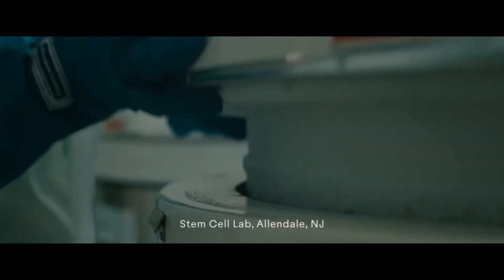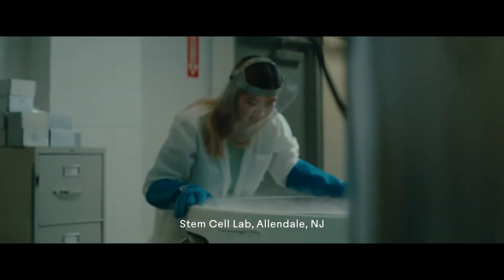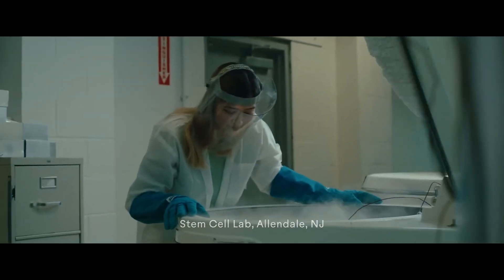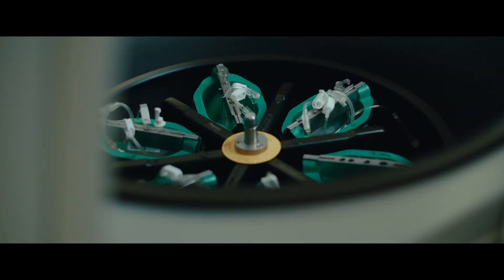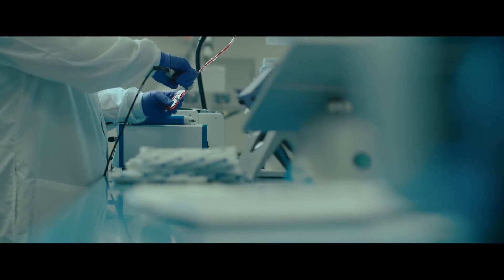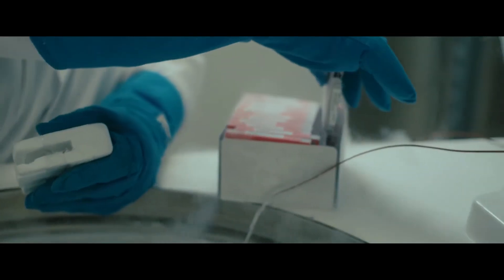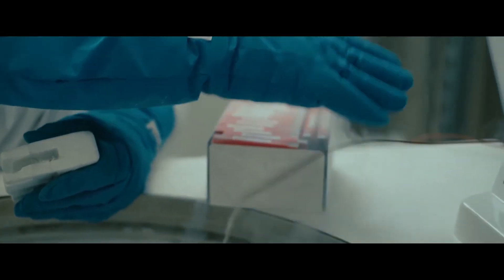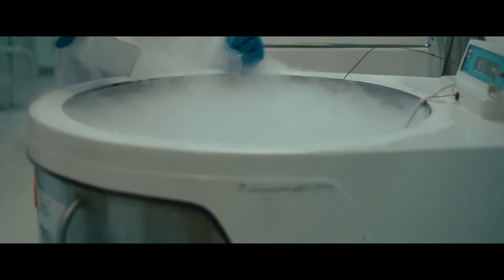Here is Why You Should Know About Cord Blood Banking | Anja Health Explained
Chapters:
0:00: Protecting your child's health through stem cells
0:10: A personal story of why cord blood banking matters
0:22: Conditions stem cells can potentially treat
0:36: Simplifying the process of cord blood and placenta banking
1:04: Using the Anja Health Kit for collection and storage
1:25: How Anja Health partners with healthcare providers
1:48: Anja Health’s trusted, FDA-aligned lab and expert backing
2:15: Testimonials from parents who trust Anja Health
2:54: Making cord blood and placenta banking affordable for all
3:06: Final encouragement to secure your baby’s future health

Learn how the Anja Stem Cell Collection Kit makes it simple and affordable for families to secure their baby’s future health by storing cord blood, cord tissue, and placenta stem cells. We cover key details like how stem cells can treat conditions such as cerebral palsy, cancers, and diabetes, and why private cord blood banking offers unique advantages over public options. Hear inspiring reviews from families who’ve trusted Anja Health for their stem cord banking needs, and discover how our FDA-aligned, ABB-accredited lab maximizes stem cell collection. Whether you’re considering placenta banking or wondering about the costs of umbilical cord storage, we answer your questions with a streamlined, accessible process designed for busy parents.

This video covers:
The importance of cord blood banking for future healthcare options and how Anja Health supports parents through the process.

But it also covers the following topics:
Key benefits of cord blood, cord tissue, and placenta banking
How Anja Health simplifies the collection and storage process
Why Anja Health is a trusted option for affordable and reliable stem cell banking

👉 Shorts

👉 Can Stem Cells Help Autism? Dr. Alex Memish Explains Stem Cell Therapy Benefits

👉Top Tips For Choosing An IVF Clinic And Dealing With Irregular Cycles

👉Top Birth Tips: How To Reduce Interventions And Advocate For Your Birth Plan

👉Struggling To Conceive Again? Understanding Secondary Infertility With Dr. Arielle Bayer